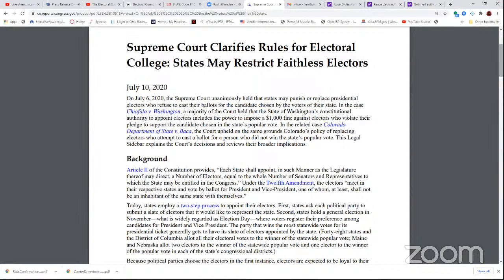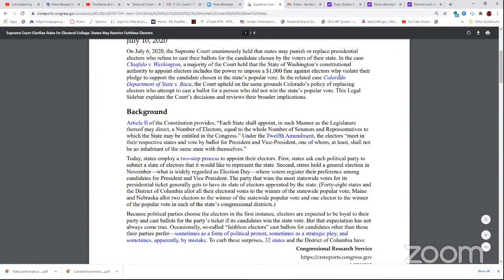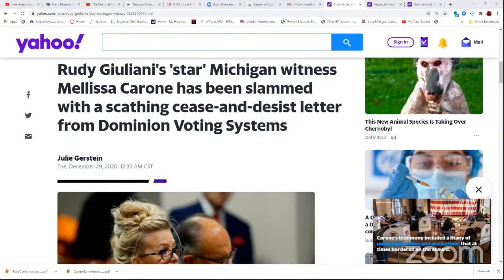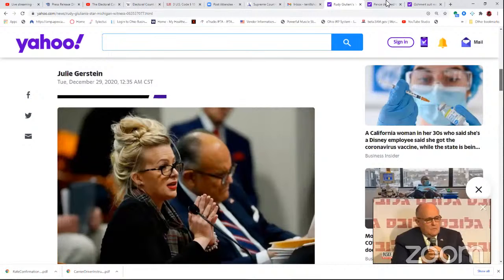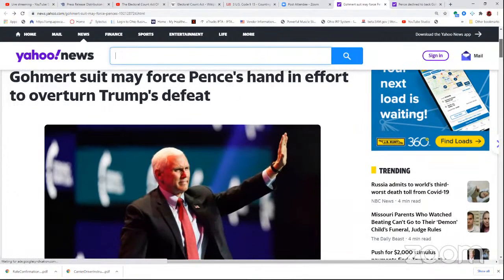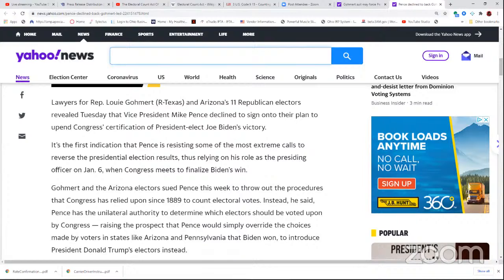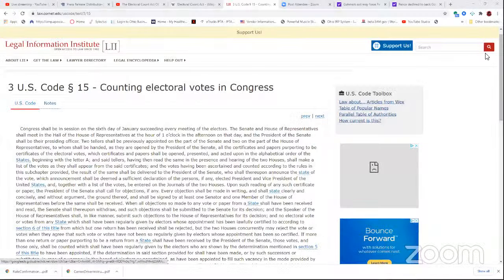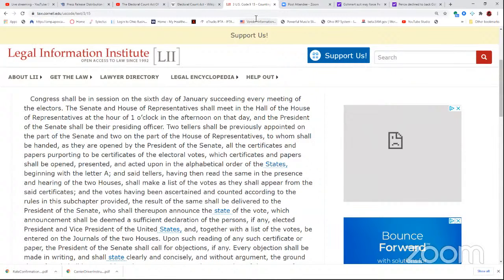The Electoral Count Act Of 1887 & The Reason Why It Is Important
1887 Electoral Coll